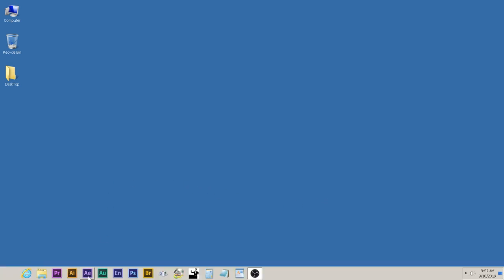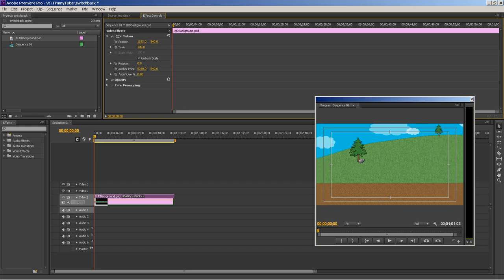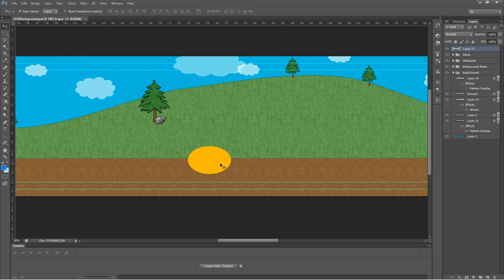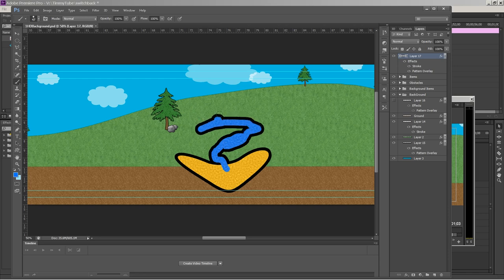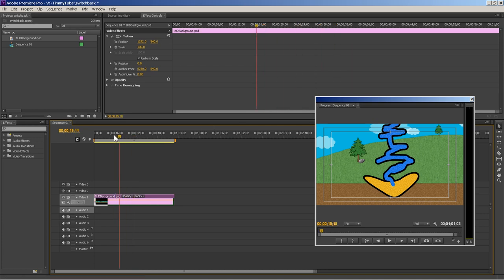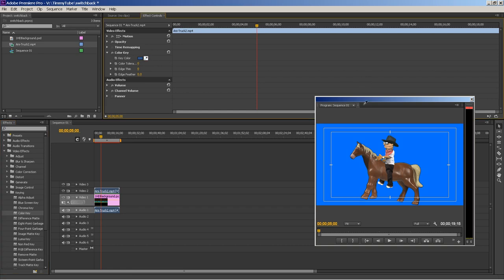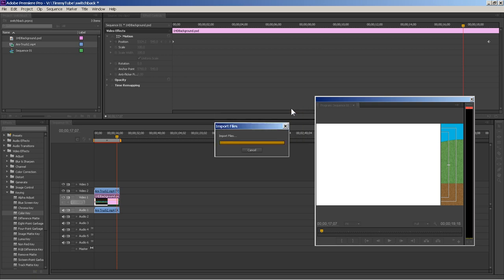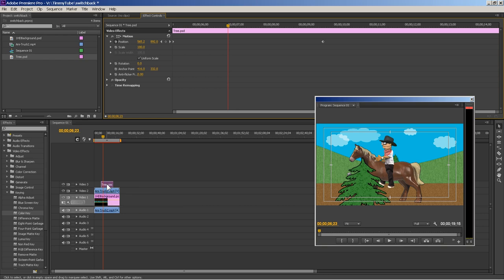Easy Animation Part 2 - How To Animate With Photoshop & Premiere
Hey YouTube !  Todays video in the "Easy Animation" how to animate series, I’m showing how to switch back and forth from Photoshop to Premiere. I show you how easy it is to edit something in Photoshop and Premiere updates automatically with the change. Animating with Adobe can be easy and fun.